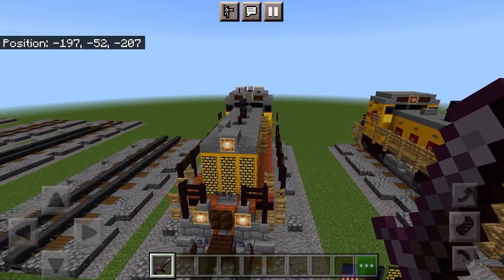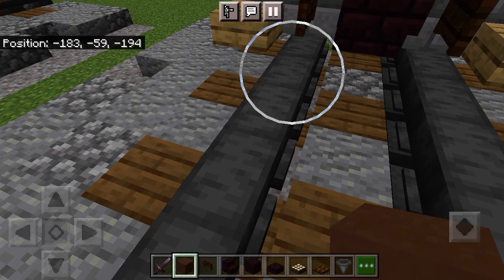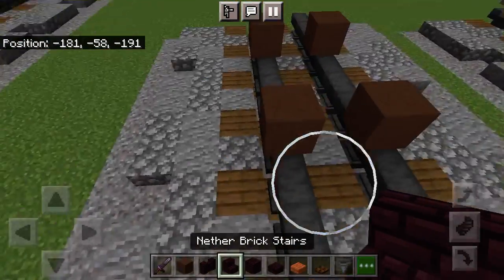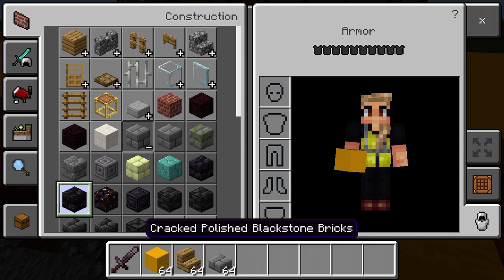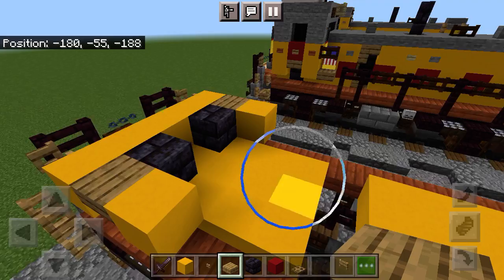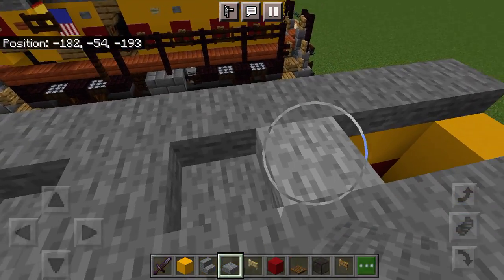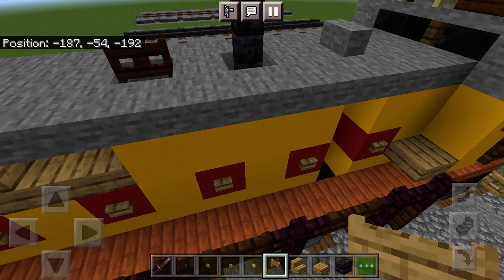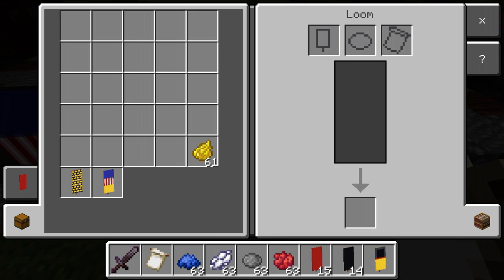How to build an YSC-Gen 2 Switcher in Minecraft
YSC(Yard Class Service) Generation 2 Switcher Build